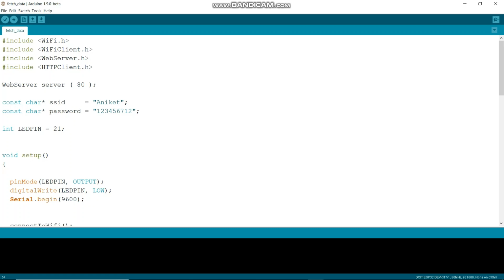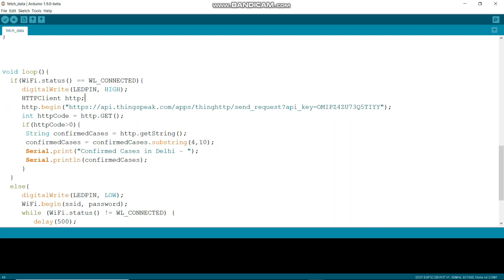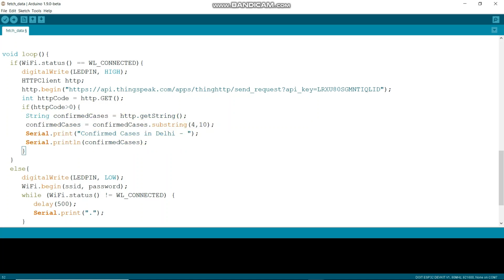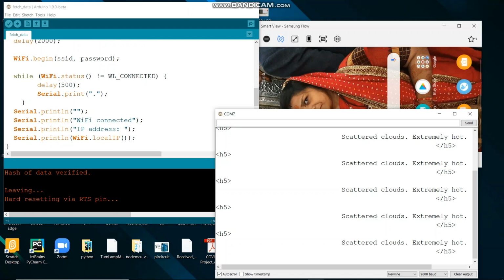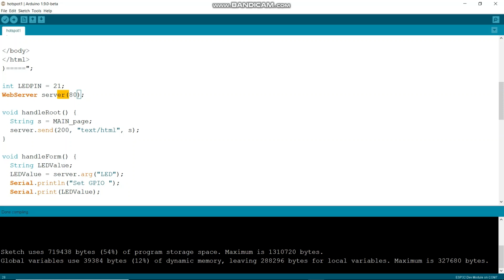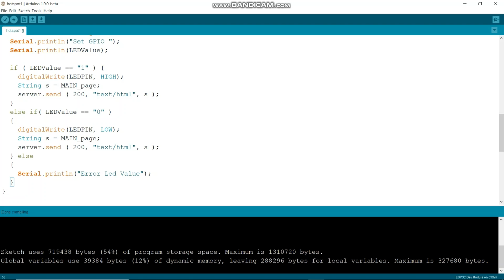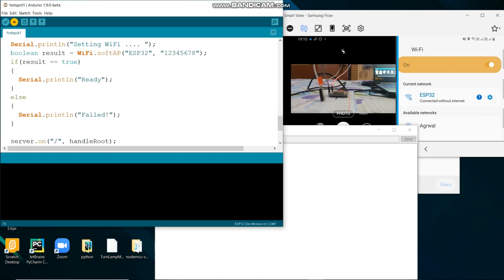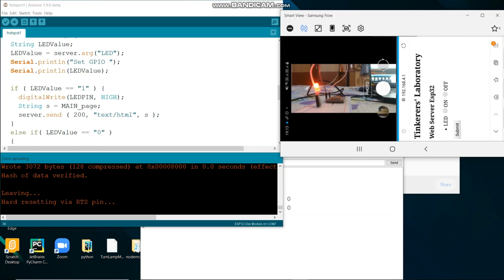Tinkering Boot Camp | Week 2 | Session 1| WiFi Demos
Missed the Bootcamp, don’t worry, we’ve got you covered, we have recorded lectures and resources used in the Bootcamp.